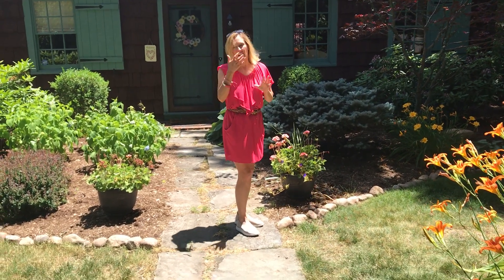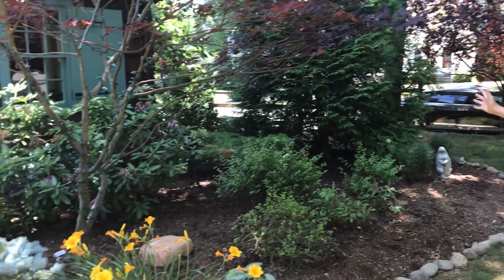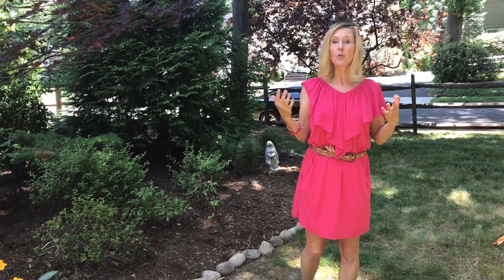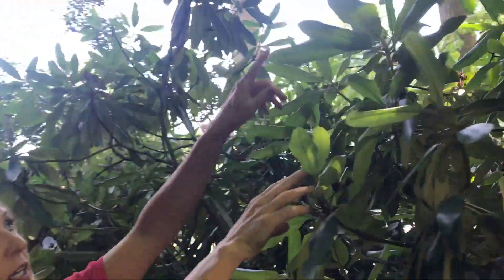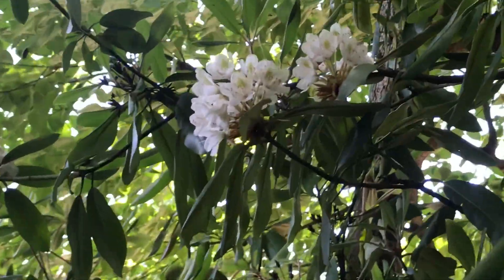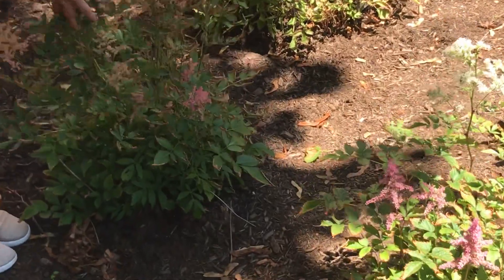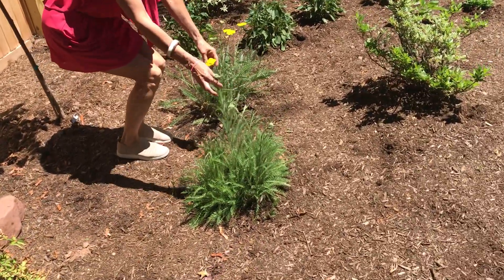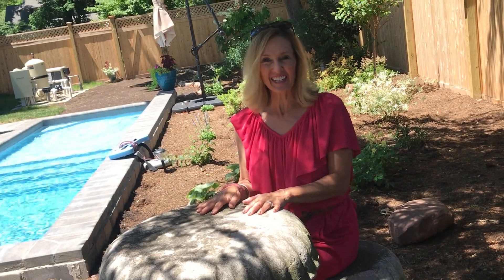Road Trip Beautiful-The Snow White House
In 1910 a house was built in the image of a  cottage on the Rhode Island Seaside Coast.  The original owner had a vision and dream of this magical home from when she spent her summers on the coast so she had her dream house built.  Over a hundred years later the current (not prior) owners brought back this "Snow White" homes charm and natural magic by keeping the wood shingled roof, cedar siding, shutters and window boxes.  They also added soft flowers, shrubs and a beautiful spa like setting to bring it into the 21st century.